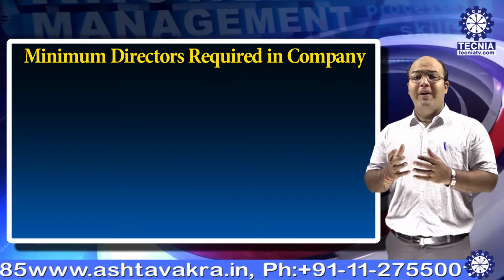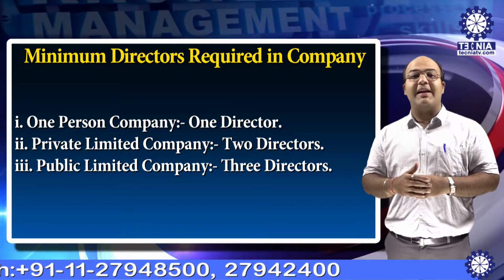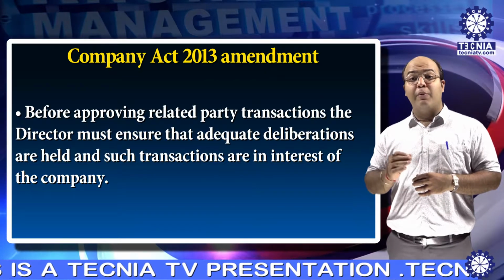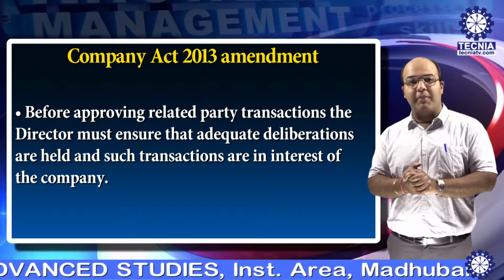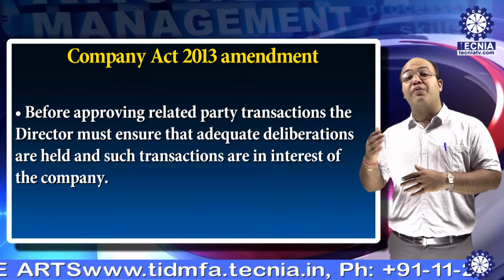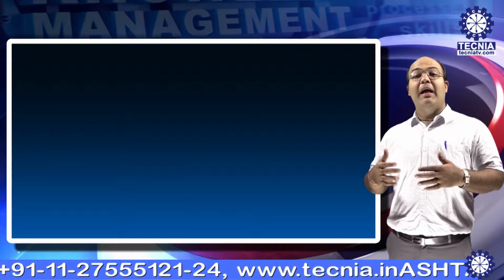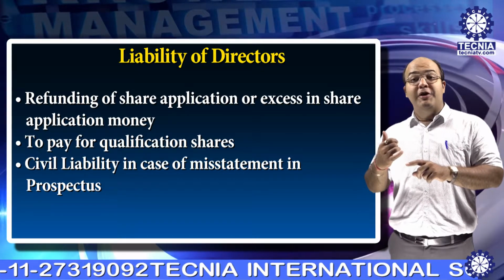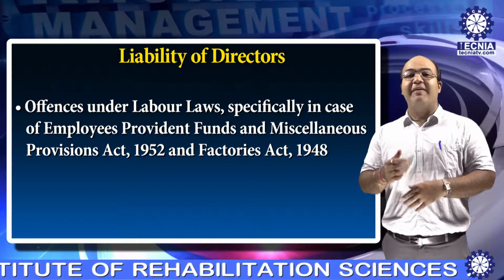Duties of Directors | Dr. Varun Kumar ( Asso. Prof. ) | MBA TIAS on Tecnia TV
Duties of  Directors | Dr. Varun Kumar ( Asso. Prof. ) | MBA TIAS on Tecnia TV(456)